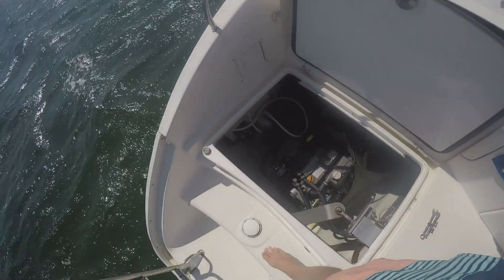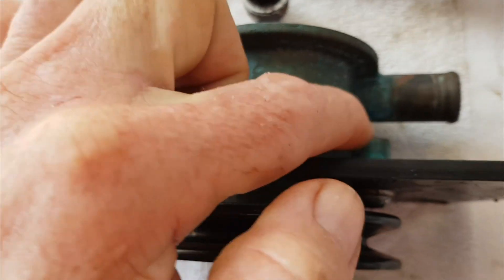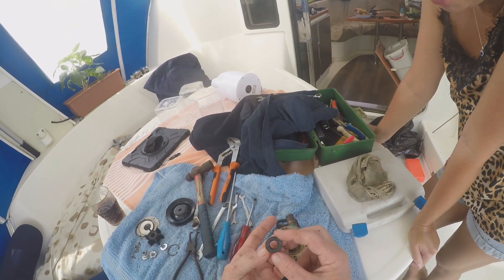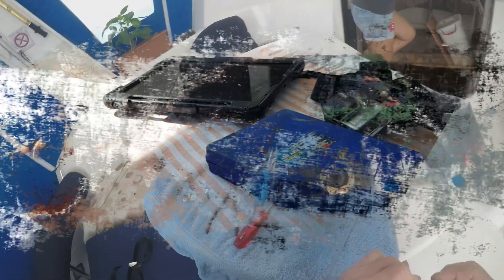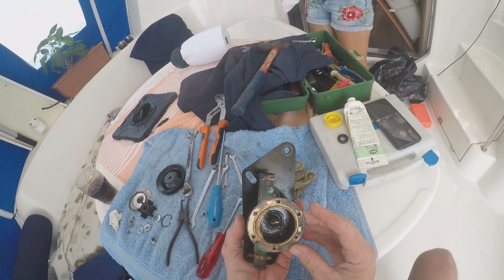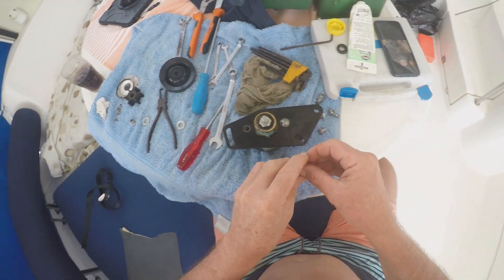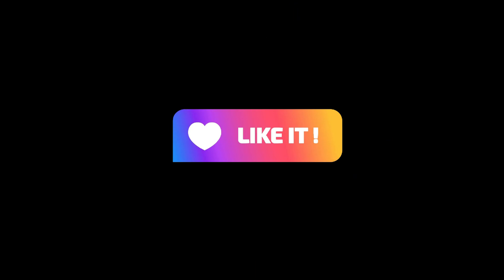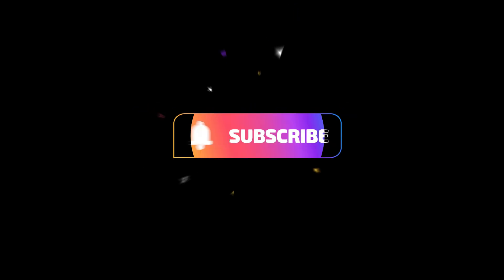E16 - Yanmar raw water pump rebuild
Anyone owning a yacht will understand the frustration at times with raw water pumps. This is a video of how to recondition your Yanmar raw water pump (Johnson raw water pump)